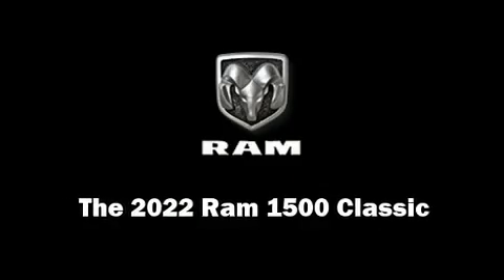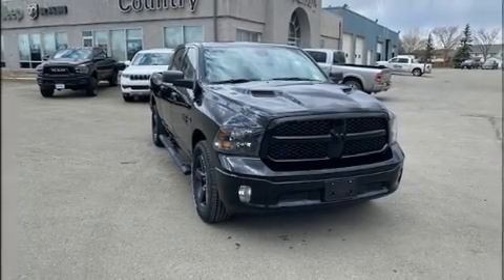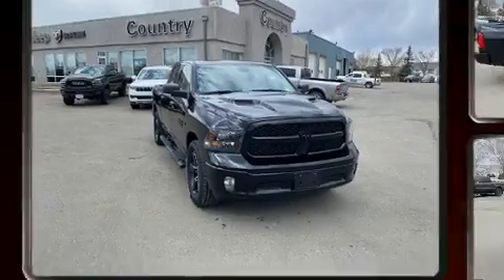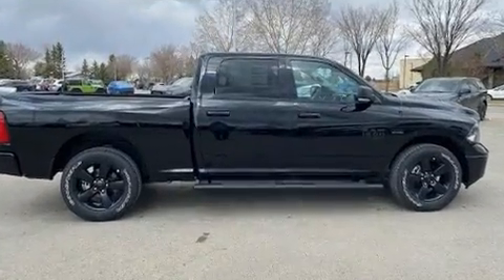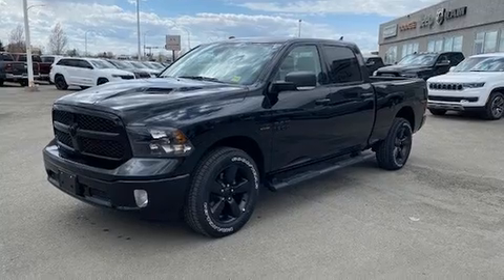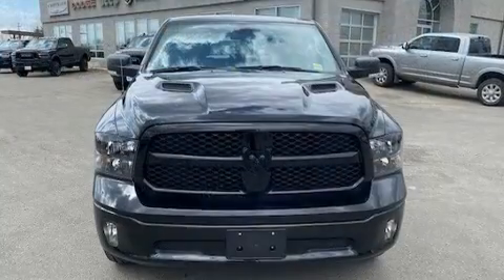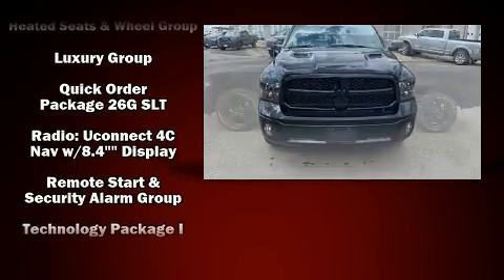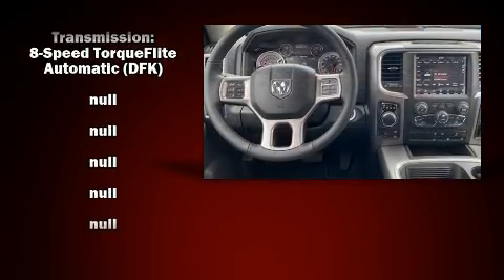2022 Ram 1500 Classic SLT in High River, AB T1V1M7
Climb inside the 2022 Ram 1500 Classic. This 4 door, 5 passenger truck provides a satisfying ride for all passengers. Under the hood you'll find an 8 cylinder engine with more than 350 horsepower, and for added security, dynamic Stability Control supplements the drivetrain. Four wheel drive allows you to go places you've only imagined. Top features include a split folding rear seat, a tachometer, a leather steering wheel, a built-in garage door transmitter, automatic dimming door mirrors, fully automatic headlights, power door mirrors, and remote keyless entry. Take assurance in side curtain airbags, providing head protection in the event of a severe collision. Our aim is to provide our customers with the best prices and service at all times. Please don't hesitate to give us a call.